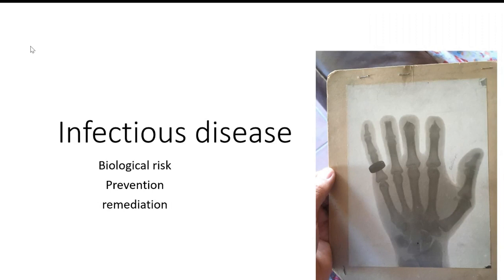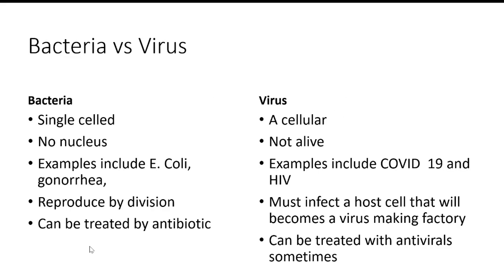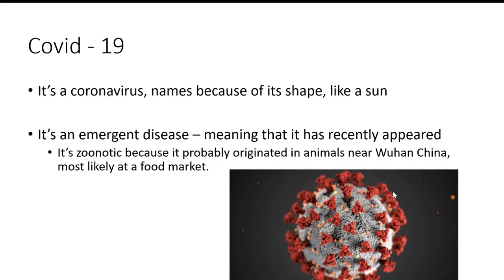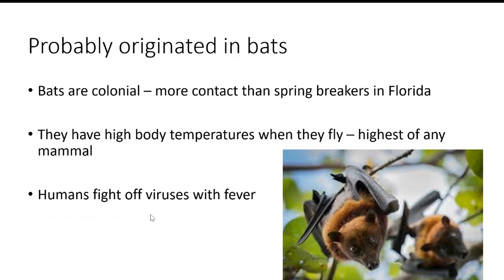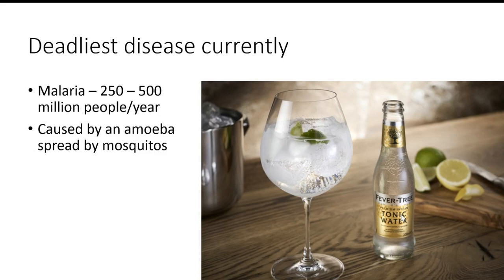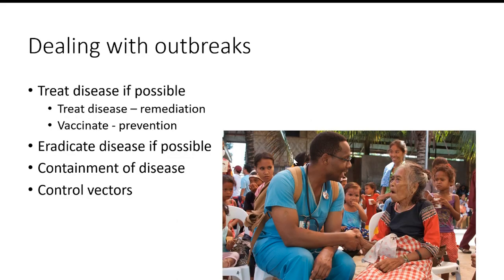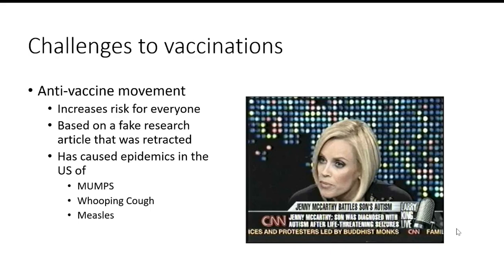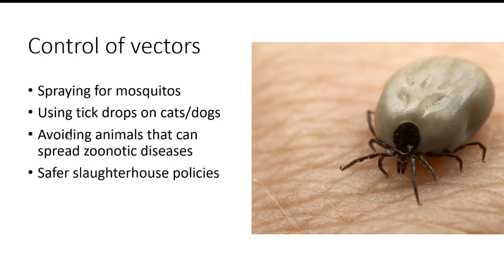infectious disease part 1 day 2